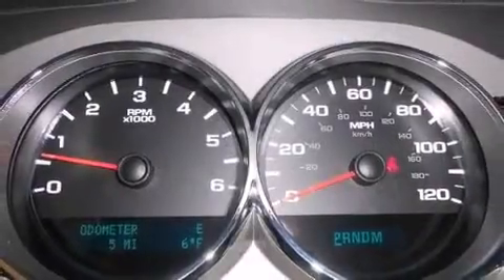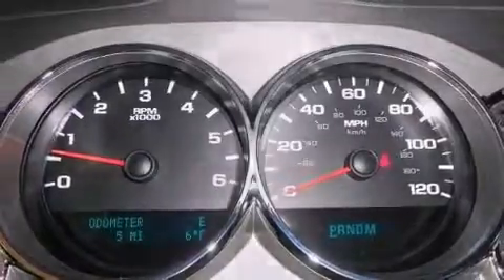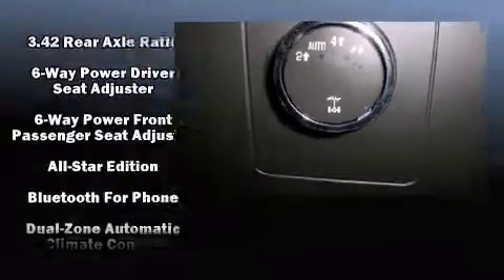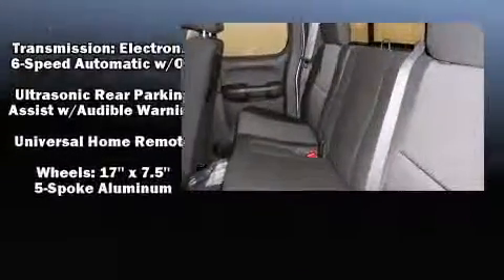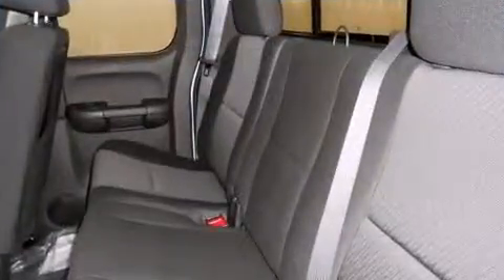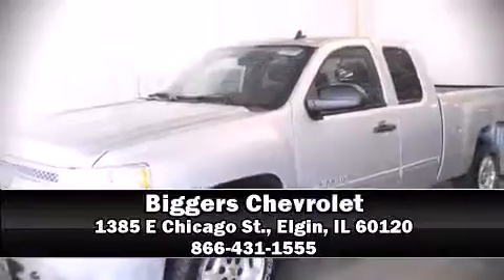2013 Chevrolet Silverado 1500 LT in Elgin, IL 60120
Biggers Chevrolet
1385 E Chicago St.

Climb inside the 2013 Chevrolet Silverado 1500. This 4 door, 5 passenger truck will allow you to take command of the road with confidence! Under the hood you'll find an 8 cylinder engine with more than 300 horsepower, providing a smooth and predictable driving experience. Four wheel drive allows you to go places you've only imagined. It's equipped with tons of terrific amenities, but it won't break your budget. Like power windows, mirrors, and seats, a tachometer, a built-in garage door transmitter, an automatic dimming rear-view mirror, front dual-zone air conditioning, skid plates, adjustable pedals, and cruise control. Chevrolet ensures the safety and security of its passengers with equipment such as: head curtain airbags, front SIDE impact airbags, traction control, a security system, onStar, and ABS brakes. For added security, dynamic Stability Control supplements the drivetrain. Our knowledgeable sales staff is available to answer any questions that you might have. They'll work with you to find the right vehicle at a price you can afford. Stop by our dealership or give us a call for more information.